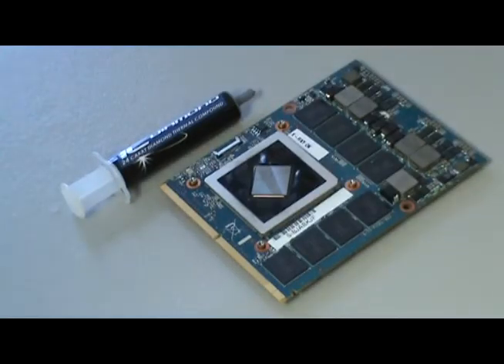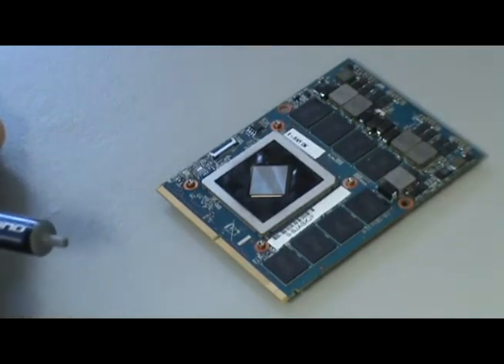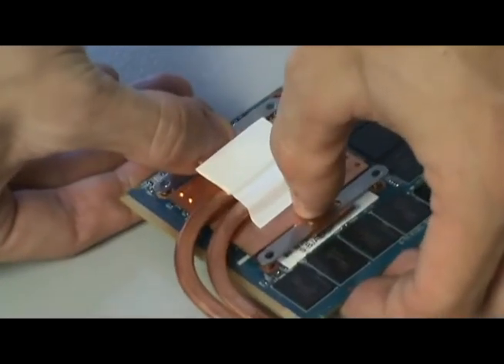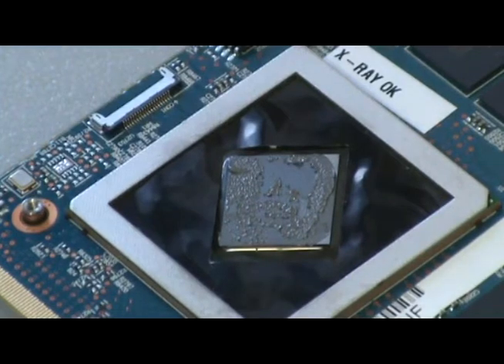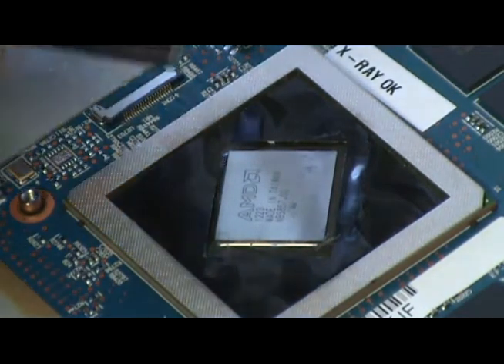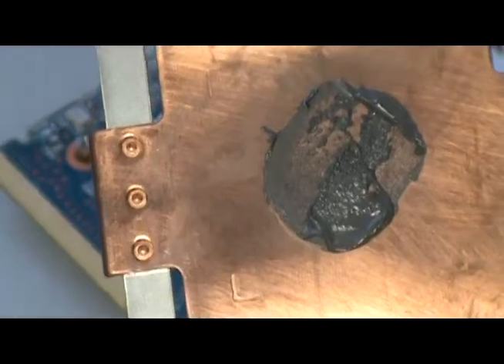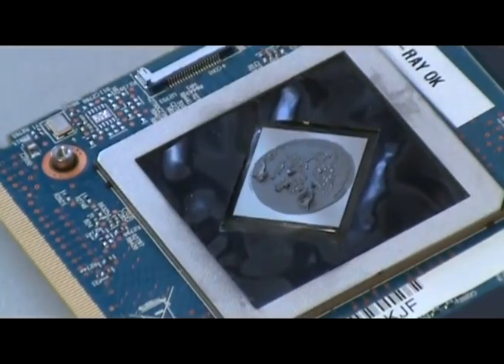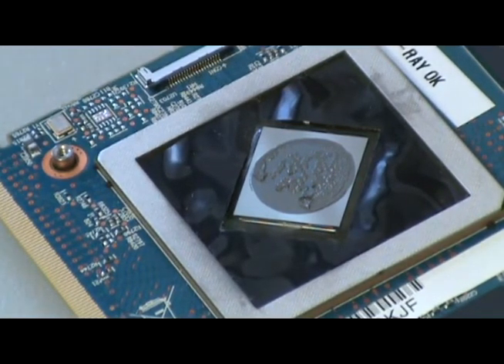Graphics Card Thermal Paste Application Guide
A quick guide in how to apply thermal paste to a GPU before installation in a notebook computer.

**Upgrade Checklist**
o Ensure you are using ESD Protection
o Contact Support if you do NOT have the latest/recommended BIOS\EC
o Download and install latest BIOS\EC
o Download new video drivers, do not install
o Uninstall existing drivers
o Turn off system and remove power cord
o Remove battery
o Disassemble laptop to the point where you can remove video card Thermal Solution
o Remove Video Card
o Apply thermal pads to heatsink and card
o Verify proper thermal pad layout between new card and heatsink before install
o Install card
o Apply Thermal Paste
o Install heatsink
o Re-assemble notebook
o Install battery and plug in
o Turn on system
o Check BIOS\EC for video card recognition
o Check Device Manager for video card recognition ( should be standard VGA adapter or MS Display adapter)
o If in Windows 8, disable Digital Signature before installing drivers, then install drivers
o If in Windows 7 install drivers (now video card will be properly recognized in Device Manager)
o Run Unigine Heaven 4 and monitor temperatures to verify proper heatsink installation.  Other benchmarks would also suffice.
o Enjoy!